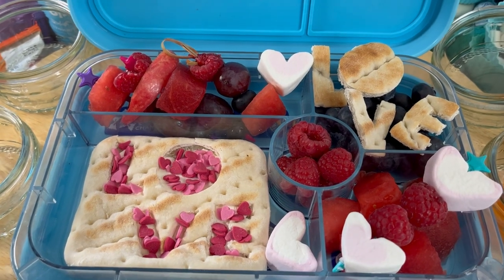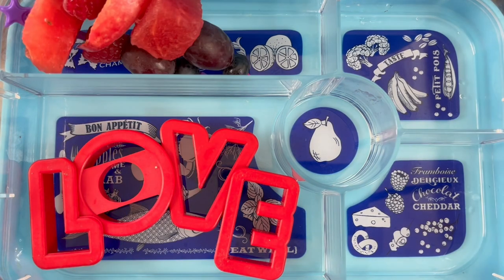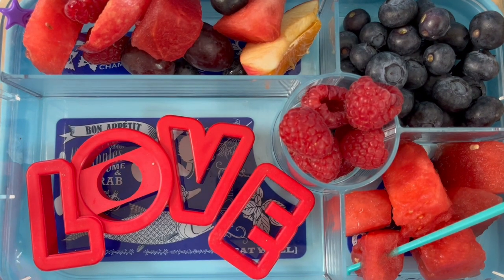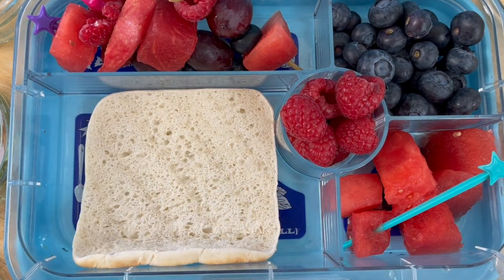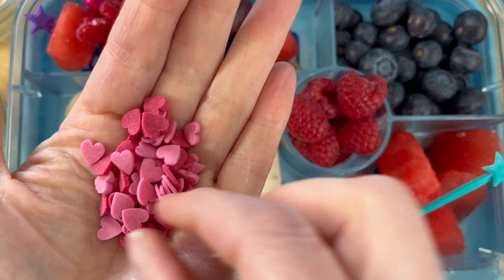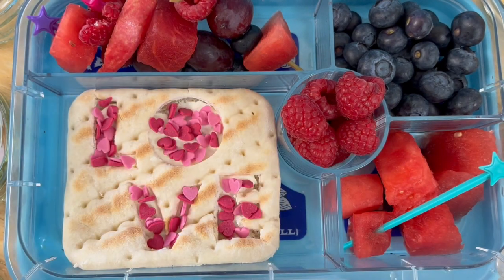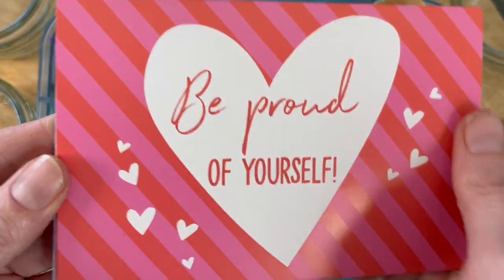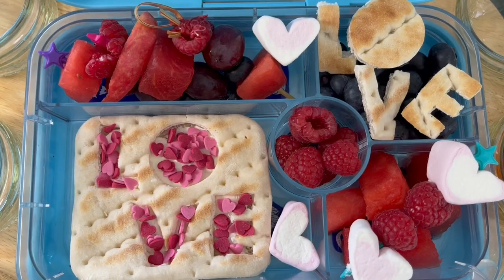Cute and easy LOVE lunch box idea for Valentines Day with hearts or for any day | Lunchbox World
Cute and easy LOVE lunch box idea for Valentine's Day with hearts or for any day on Lunchbox World YouTube channel is today's video.

Today we're filling the tapas yumbox with LOVE! Love sandwich thin, kebab skewers of fruit, using loveheart sprinkles and more!
All lunch box ideas aimed to help you and your family kick start the year!

Use this lunch box inspiration, create your own lunch ideas. And be sure to tag us @lunchboxworld if you create it!

Today's loveheart lunch box for Valentine's Day is made of:
white sandwich thins with sandwich filling of your choice. We used cream cheese. LOVE cutters, loveheart sprinkles. Blueberries, raspberries, red grapes, water melon on the pix stix. Middle pot is filled raspberries, loveheart sprinkles / loveheart marshmallows.
Remember to think age appropriateness of the lunch and what you pack too!

We'd love to see any lunch box idea you create! Share them with @lunchboxworld on instagram! Everything we make and do is super quick and easy! Aimed to help make lunch FUN and save YOU time!

Next ACTION steps:
- check out the brand new Essential Lunchbox Course - everything you need to know if starting out packing lunch boxes for your kids starting school!
- Join the Lunchbox World facebook community and tell your friends and share the lunch box love!
- let us know any lunch box challenge you are facing right now in the comments below!

If you're looking for lunch box inspiration that helps achieve that 5 a day and increases the healthy snack idea options, then hit subscribe to this channel so as not to miss a new lunch box video!

Feel free to substitute in things you know you will eat and try and keep the balance of food groups.

Are you looking for more lunch box ideas, for back to school, for home, working from home?
We are  @lunchboxworld across all social channels and don't forget the Lunchbox World website!

The lunch box we mention in this video is the yumbox tapas lunch box. We love the compartment lunch boxes as it keeps all food separate. It encourages the kids to eat as all obstacles are removed as much as possible. It helps with portion control too.

For more information on the lunchboxes used in the video, follow the Links here :

the stix were bought from EatWell UK so do check their website for fun lunch box kit!

loveheart cutters
food picks

If you try any of these quick, easy lunch box ideas, tag us and use hashtags letspacklunch and lunchboxworld. We want to see your lunch box creations!
We are in this together so let's keep having FUN packing those lunches!

If you've read this far, I really want to understand what is the biggest challenge you face when packing lunches? What is the one thing you hate or love about lunch boxes and packing lunches? Is it coming up with the lunch box ideas, having the time for food prep or something else? Or is it the fear the lunch box will come home uneaten?

Tell us any challenges you face when packing lunch boxes!

Our mission is to help YOU solve all these lunch box challenges and dilemmas. We are all about putting the FUN back into packed lunches! and keeping the lunch boxes healthy for kids and the fam!